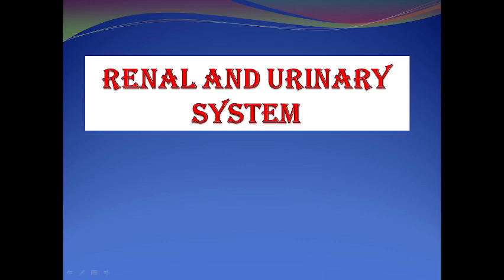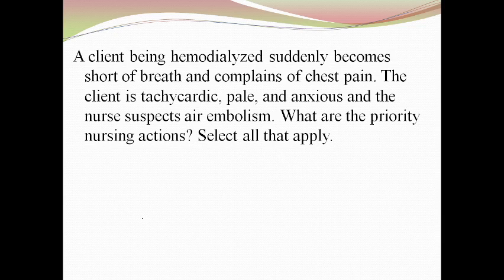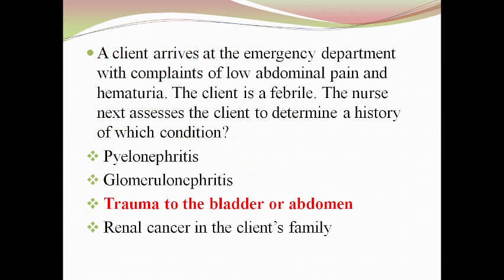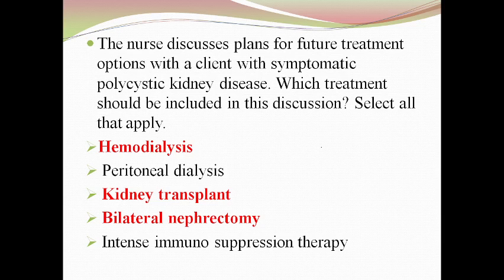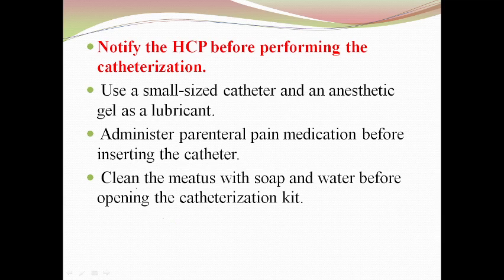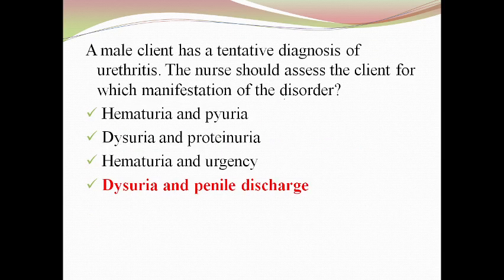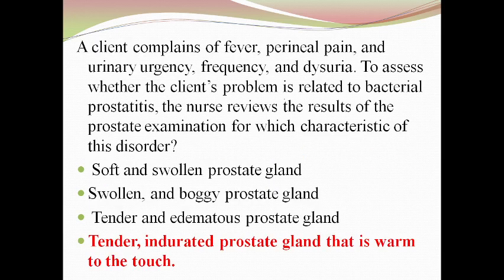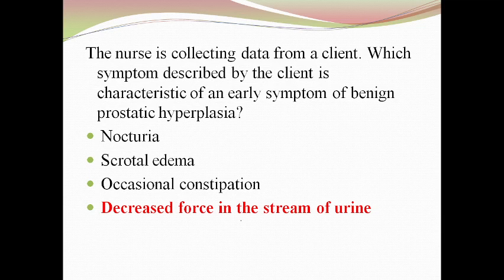Renal and urinary system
Hi viewers, This video presents about renal and urinary system questions.